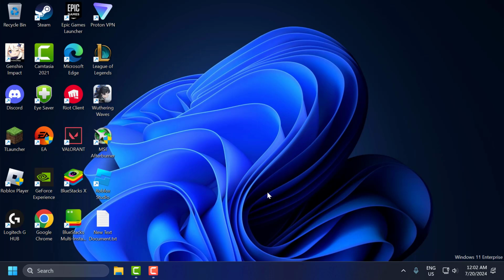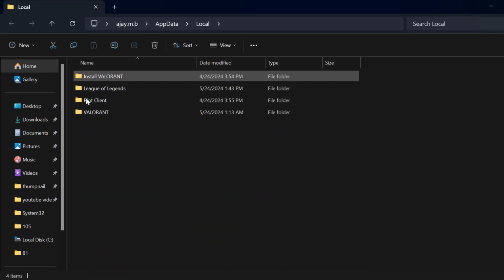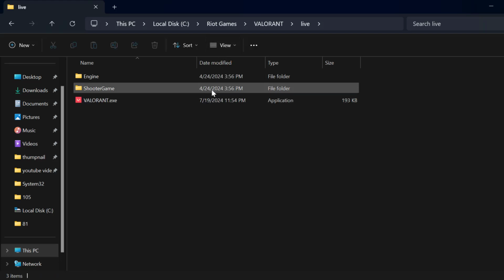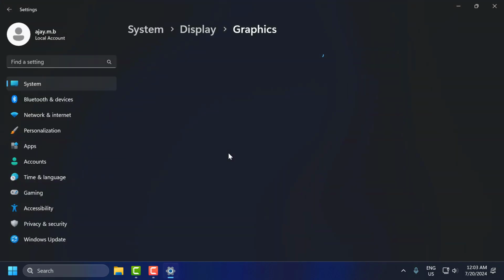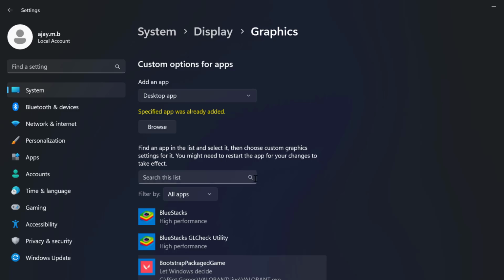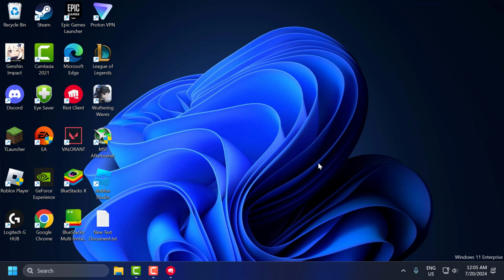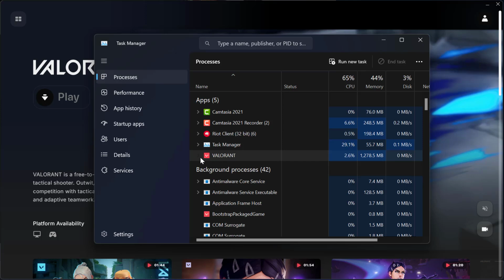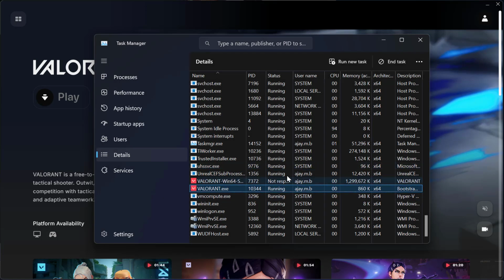How to Fix Valorant Stuck on Loading Screen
Experiencing the Stuck on Loading Screen issue in Valorant can be extremely frustrating, preventing you from entering the game. This problem can be caused by various factors, including network issues, corrupted game files, or conflicts with other software. This guide provides detailed troubleshooting steps to help you diagnose and fix the loading screen problem in Valorant, ensuring you can get back to playing without any delays.

00:00 Intro
00:09 Solution 1
01:14 Solution 2